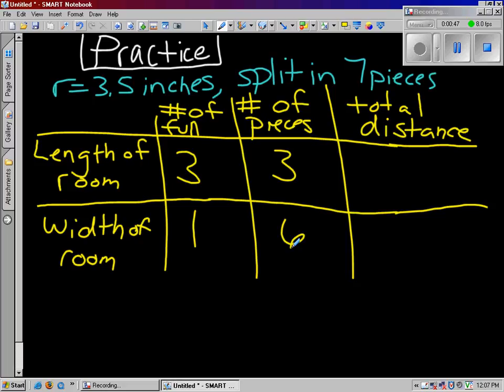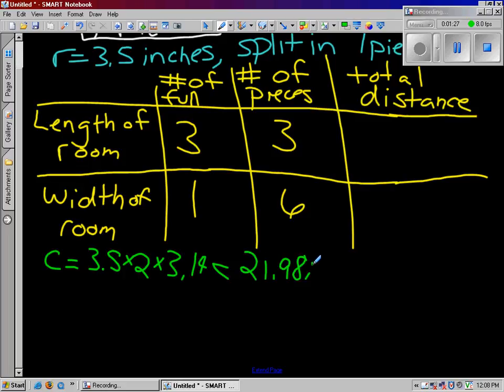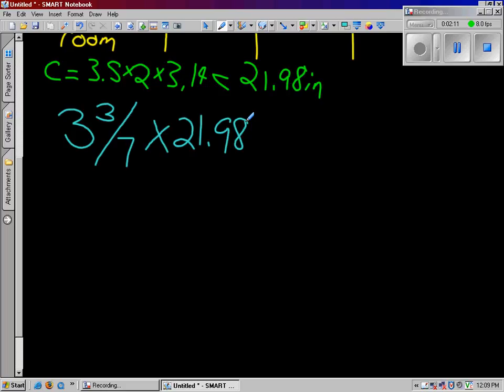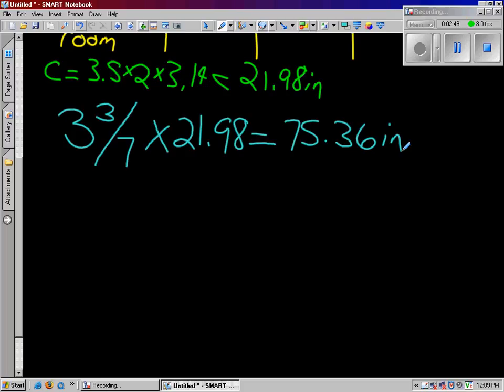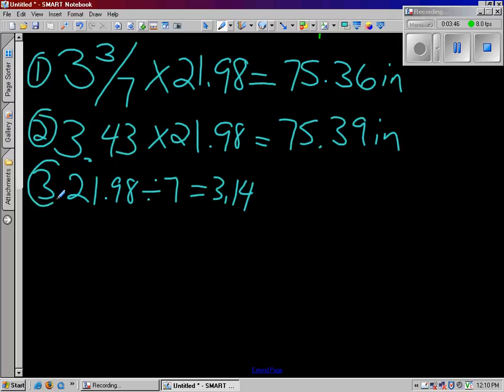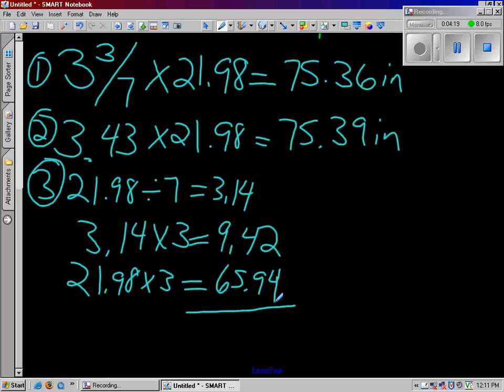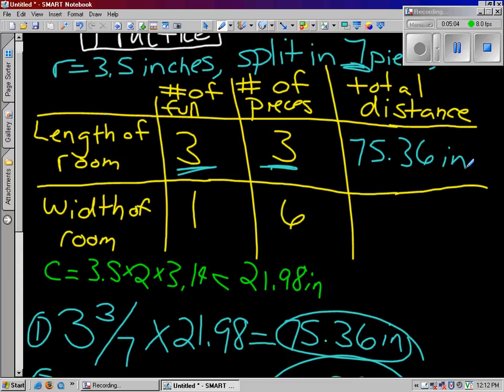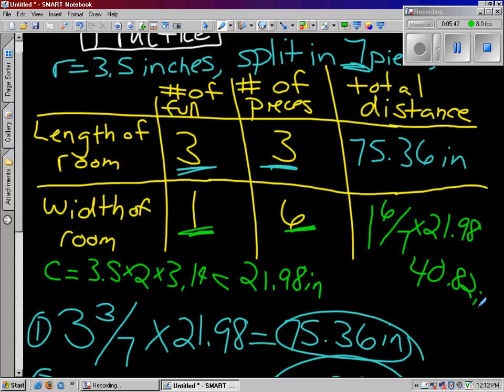trundle3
third of trundlewheels